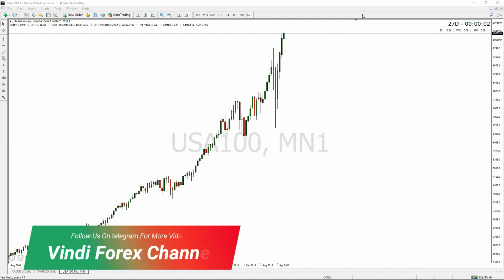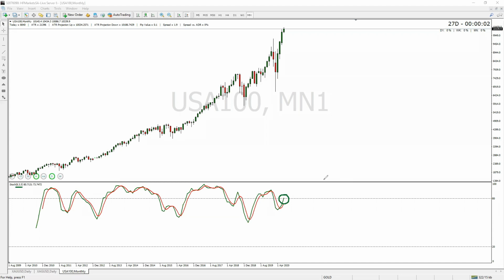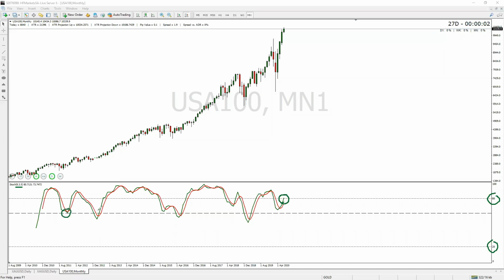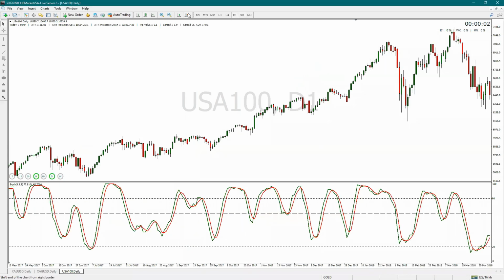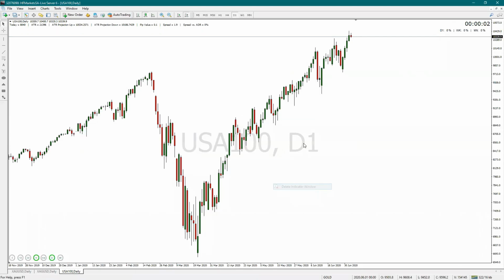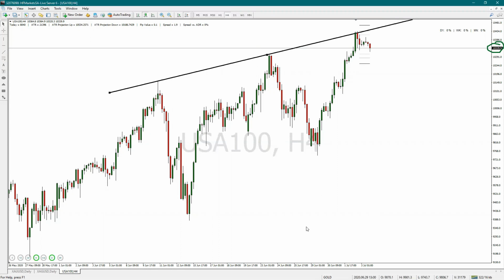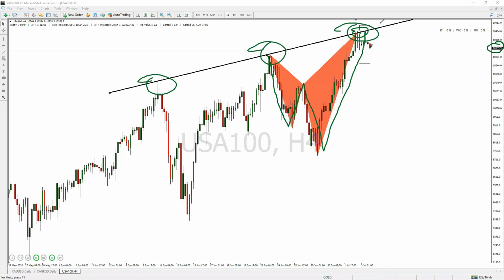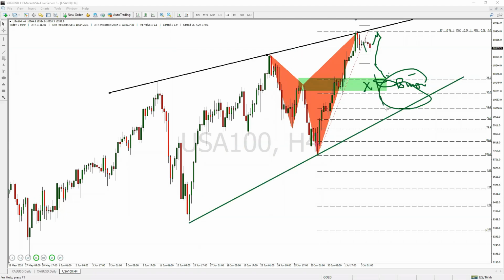NASDAQ100 Analysis July 2020 | NASDAQ Trading strategy | Nas100 strategy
In this video i am showing you  how to analyze NASDAQ100 using simple price action nothing complex. I may have/haven't included the daily high/low  NASDAQ Trading strategy from the NASDAQ 15h30 strategy concept , trend lines and the 21 moving average .  This is just a quick NASDAQ 100 Technical Analysis before market open. Gaps can invalidate this setup. Feel free to add the NASDAQ gap strategy to your analysis OR THE NASDAQ 15H30 Strategy

Please consult with you system before you take trades based on this trading idea. Use your own Nas100 trading strategy /Nasdaq100 strategy or wait for a pin bar for entry. Price could push even higher before selling..wait for a relevant entry signal. NASDAQ100 strategy

NASDAQ100 strategy

*nasdaq trading hours south africa
*nas100 trading hours in south africa
*nas100 pip value, nas100 news ,day trading indices
*nas100 signals telegram